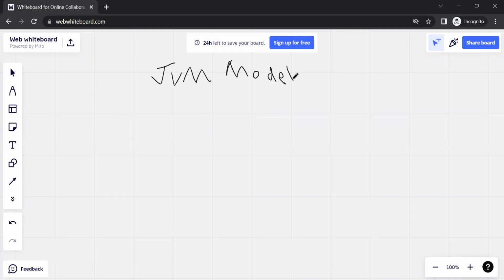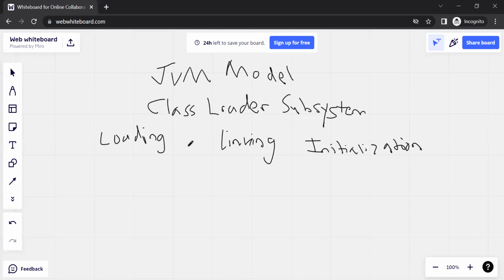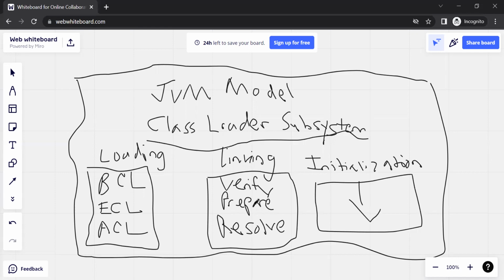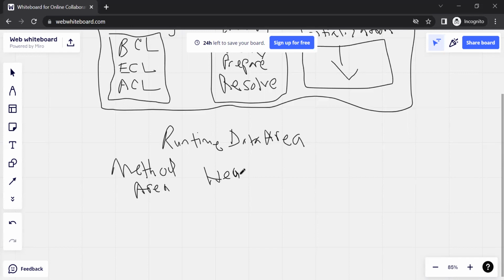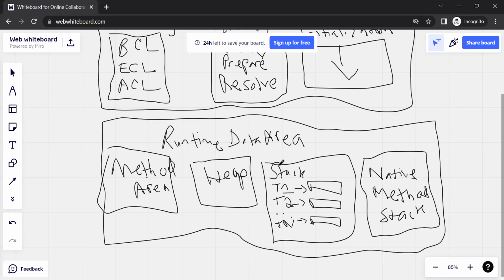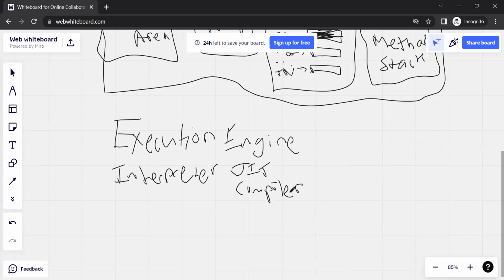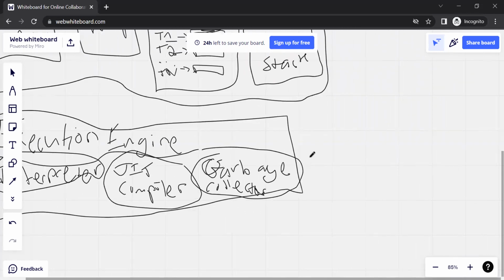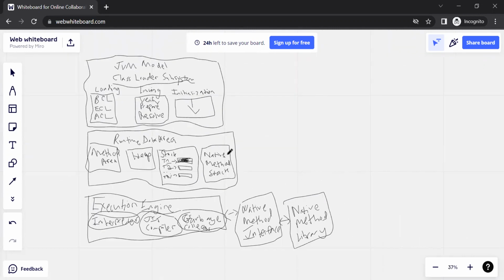Understanding JVM Architecture: The Foundation of Java Programming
Set it to 1.5x, you're welcome.

If you're new to the Java Virtual Machine Architecture, this is a good introduction into the different components of the JVM and how they work.

Whether you're a beginner or an experienced Java developer, this video covers memory management, bytecode execution, class loading, and more.

Knowing the fundamentals is key because the JVM acts as a bridge between your Java code and the underlying hardware, optimizing performance and enabling cross-platform compatibility.